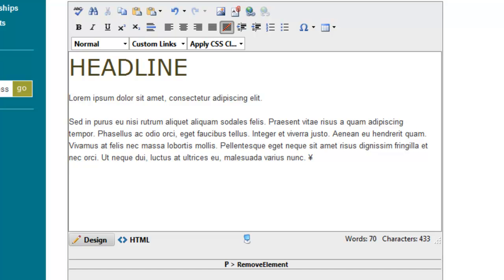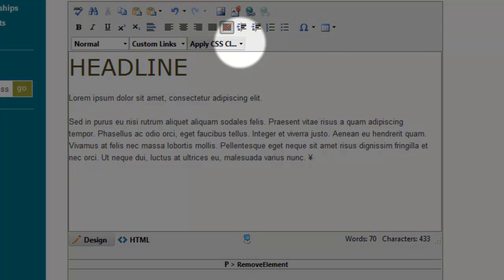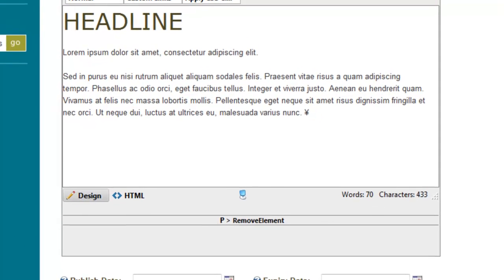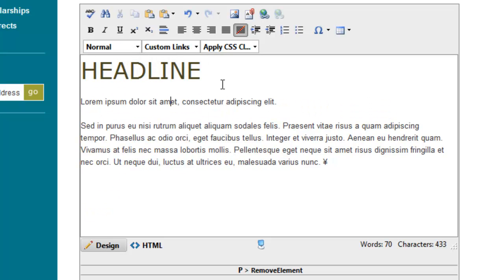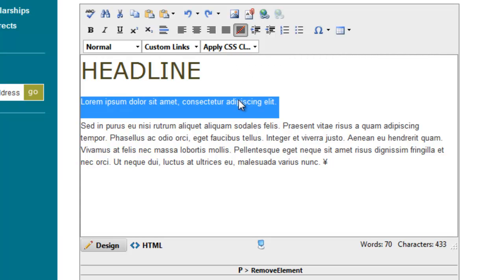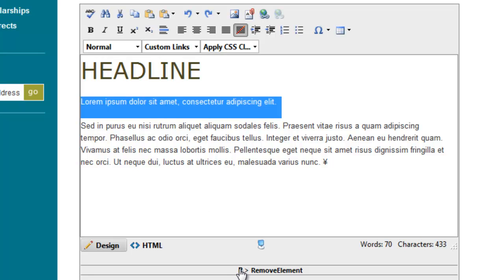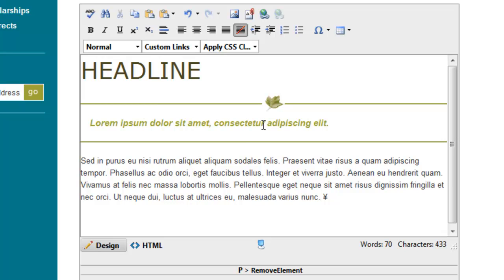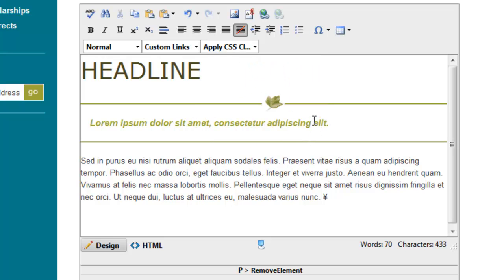11. Applying CSS Classes and Styles - DNN Video Tutorial - Embolden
How to apply custom CSS classes to text, images, or other elements in the RadEditor interface of DNN.